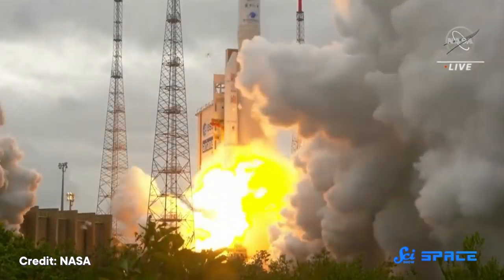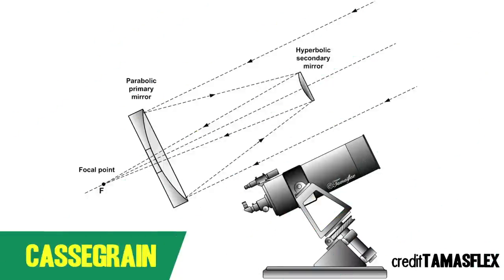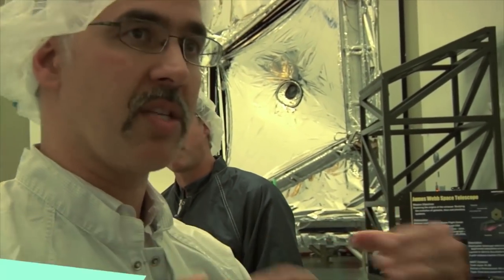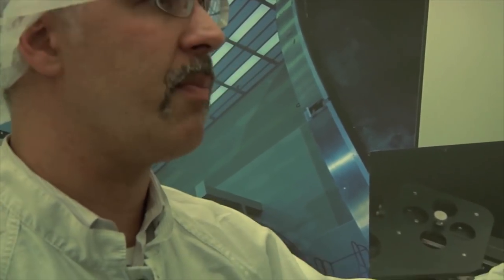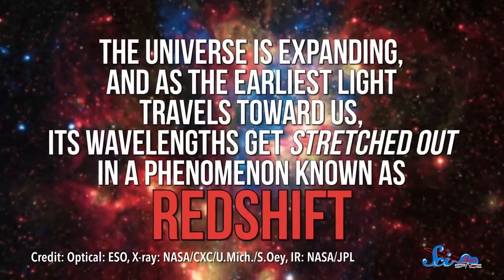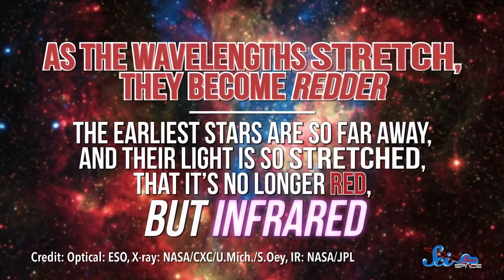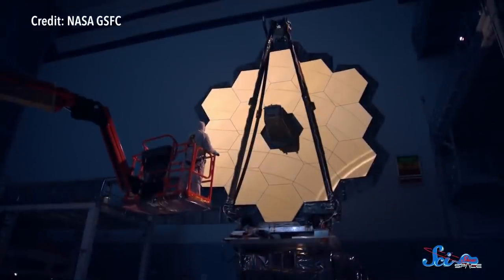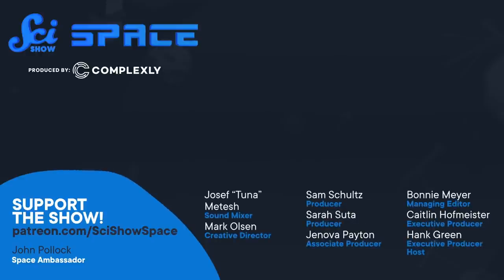Why It Took a Decade to Launch The James Webb Space Telescope | Compilation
The James Webb Space Telescope has launched! But it was a very long road to get to this point, and we’ve been following the progress for a decade!